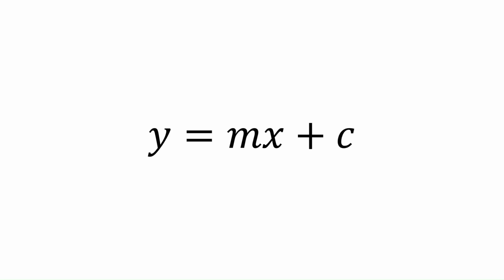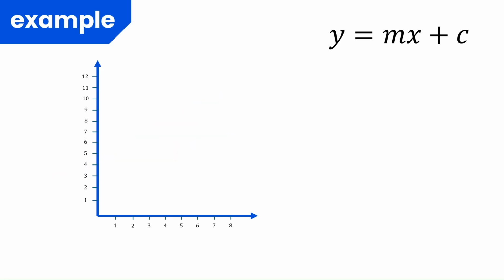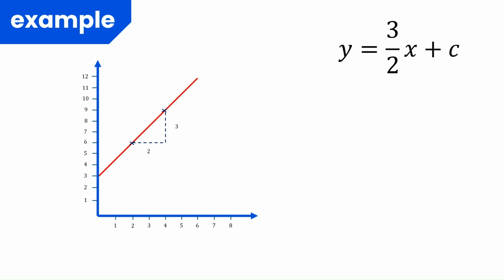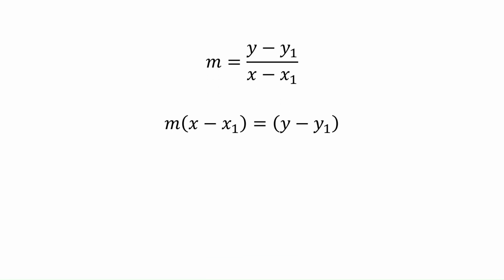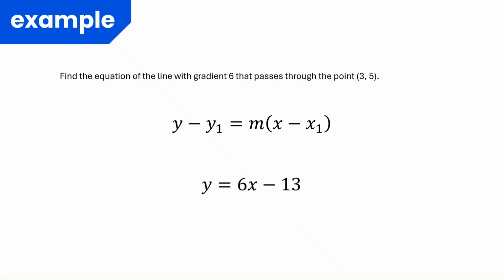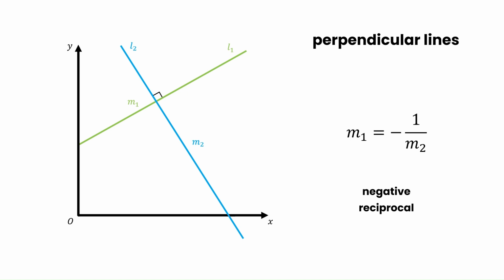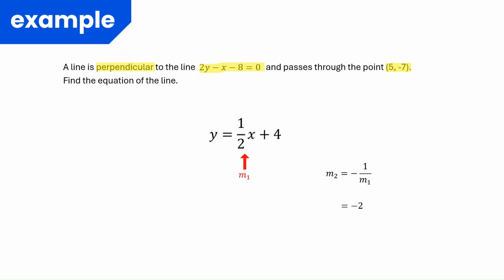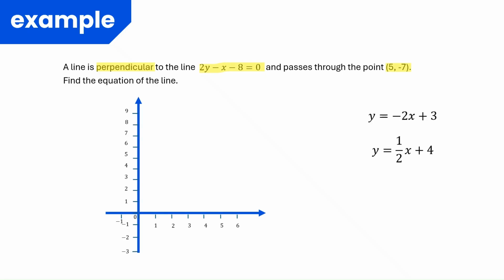A-Level Maths: Straight Lines Equations (𝑦 = 𝑚𝑥 + 𝑐, Point-Slope & Perpendicular Lines)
In this video, we cover the key forms of straight line equations used in A-Level Mathematics, focusing on understanding how and when each form is used.

We look at:
- the gradient–intercept form 𝑦 = 𝑚𝑥 + 𝑐
- the point–slope form 𝑦−𝑦1=𝑚(𝑥−𝑥1)
- how to find equations of parallel lines
- how to find equations of perpendicular lines using negative reciprocal gradients

The emphasis is on linking the algebra to the geometry of straight lines, and on moving confidently between different forms when solving exam-style problems.

This lesson is suitable for A-Level Maths students studying Edexcel, AQA, or OCR, and is particularly useful preparation for coordinate geometry and calculus topics later in the course.